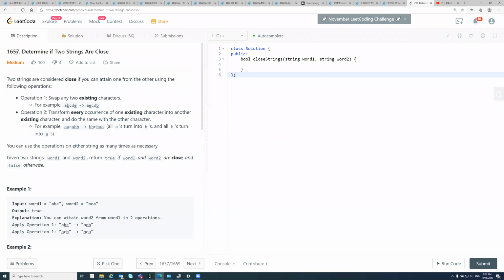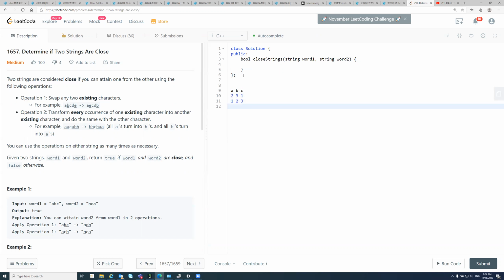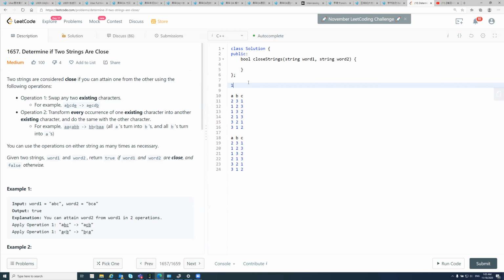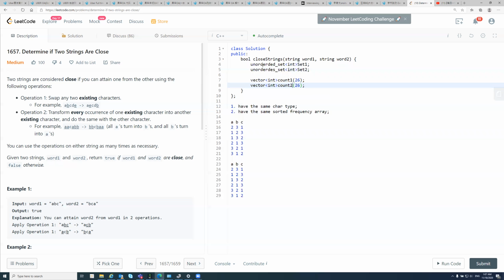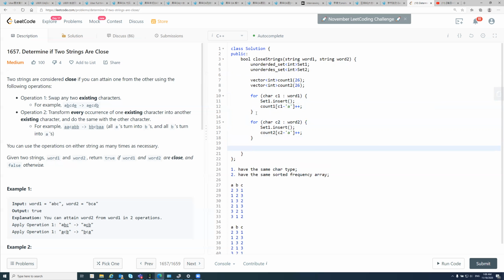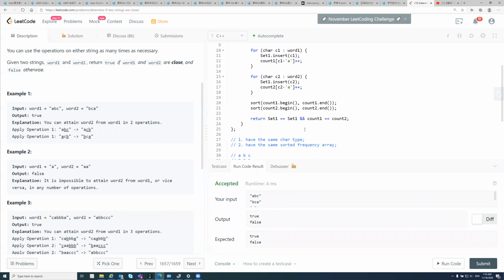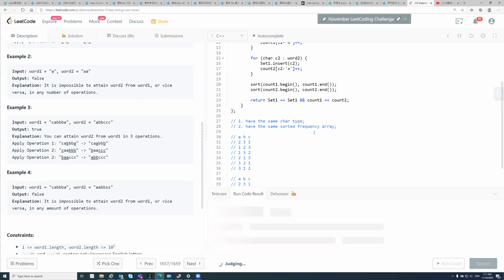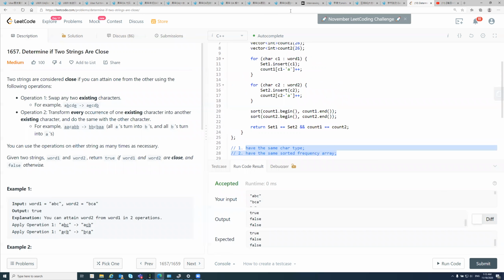【每日多题】1657. Determine if Two Strings Are Close数据结构解法